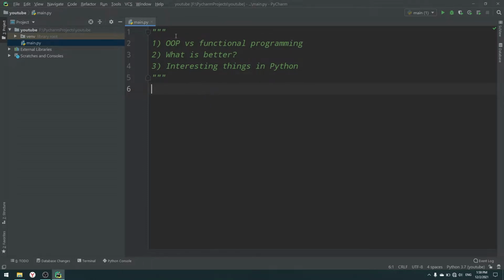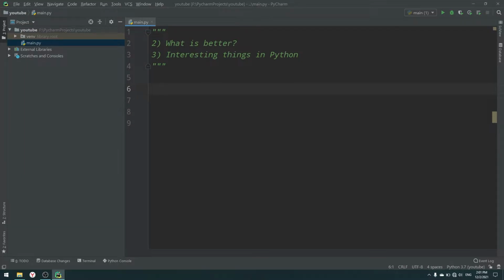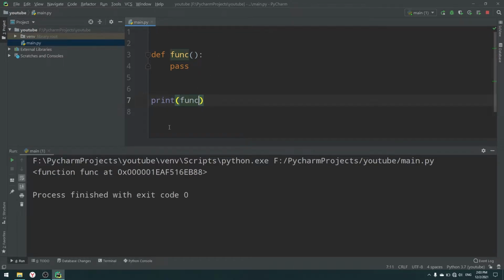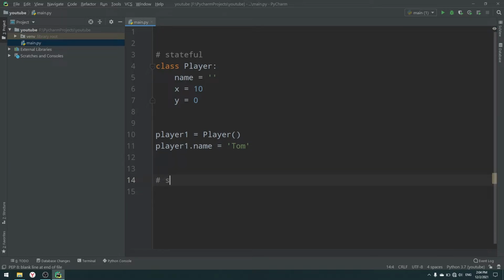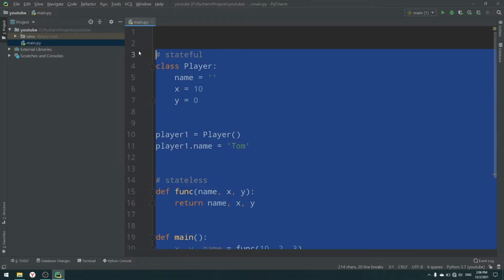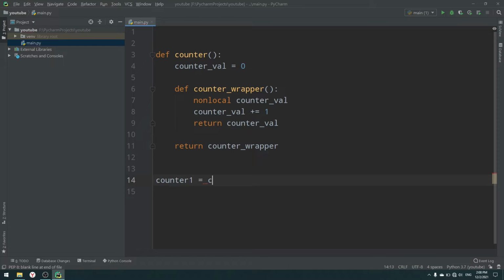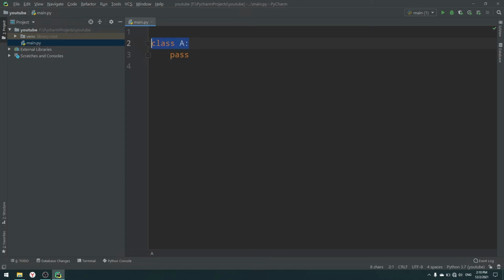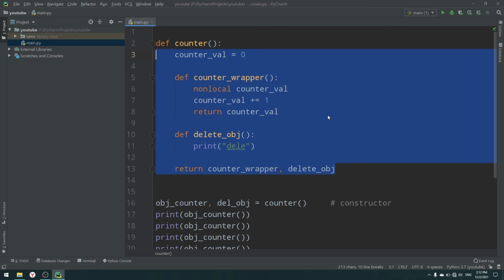FUNCTIONS VS OBJECTS IN PYTHON